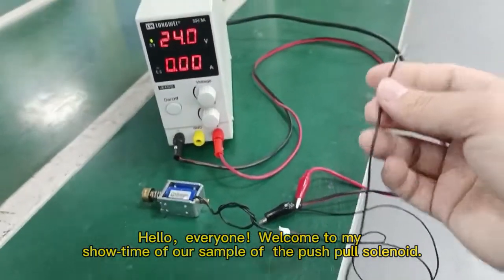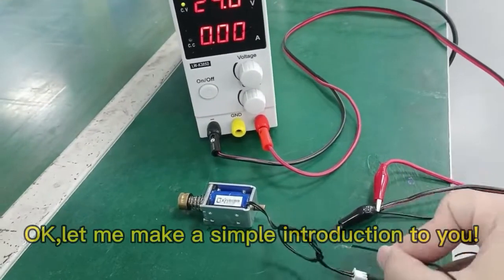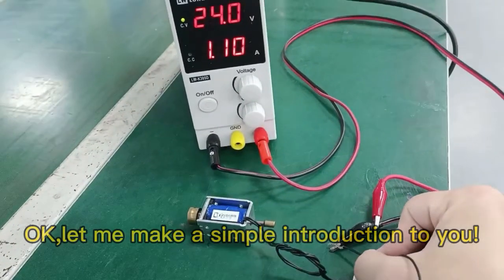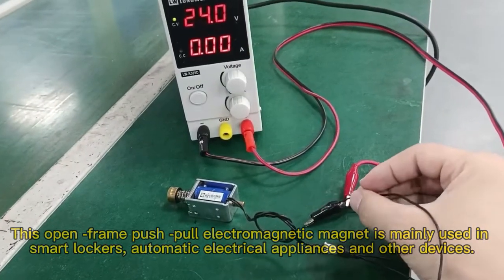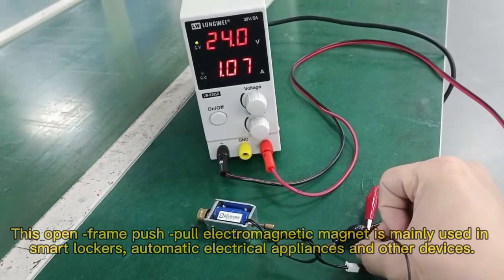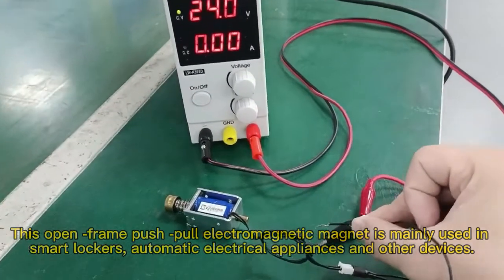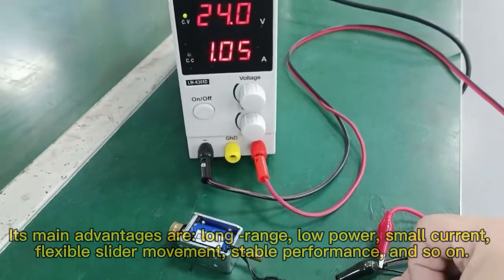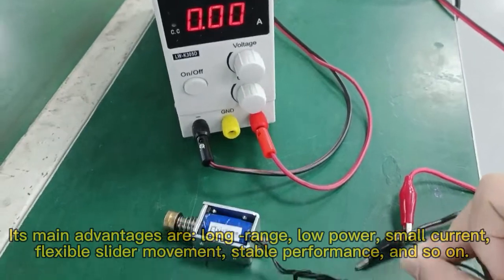U0837S 24A20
This is a short video to show how
  the solenoid works.When it is powered on, the iron core and spring will pulled 2into the solenoid.And when it is powered off, it will return to its original position.

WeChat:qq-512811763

The following are some basic information of U0837S
Product Name: push pull electromagnet U0837S
Product model:U0837S
Product voltage: DC24V, current: 1.1A
Product specification: length67mm, width26 mm, height 20mm
Product features:
This open -frame push -pull electromagnetic magnet is mainly used in smart lockers, automatic electrical appliances and other devices.
Its main advantages are: long -range, low power, small current, flexible slider movement, stable performance, etc.